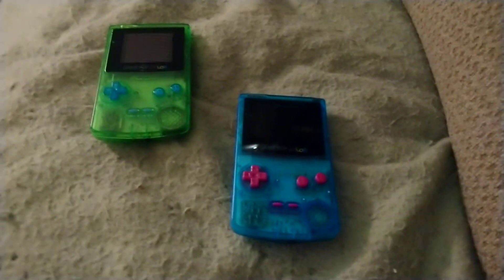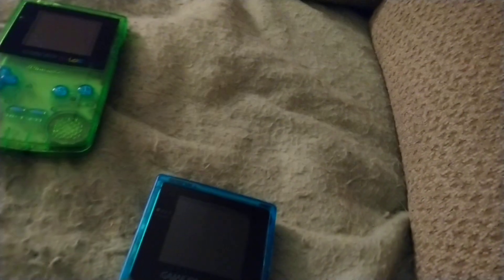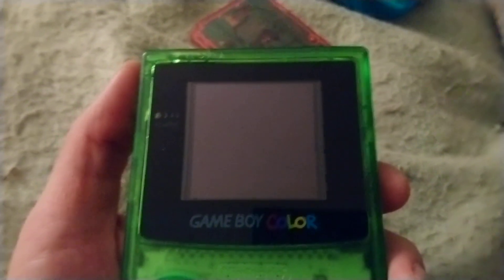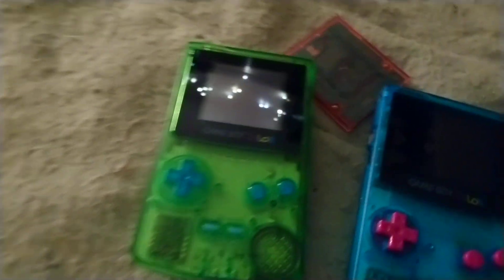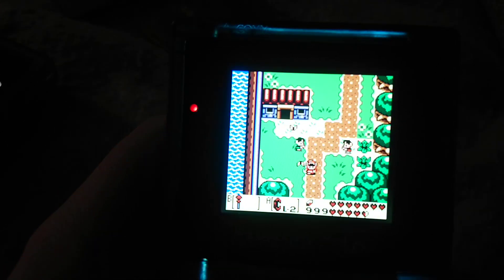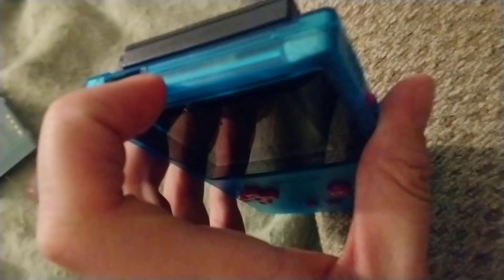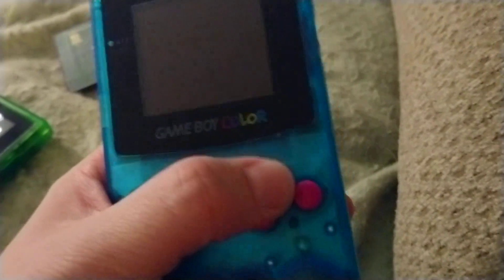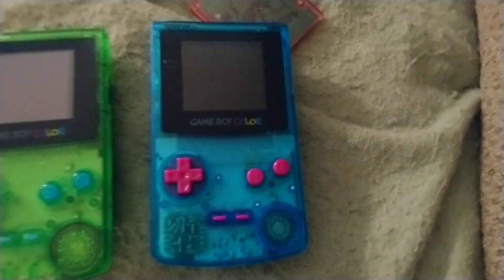Gameboy Color IPS Screen Mod Review & Comparison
I finally got the donor board today to finish my months-long project of doing another backlit gameboy color mod! This time it's the IPS screen that came to market a little while ago. I compared it to the Midwest Embedded screen I got last year.